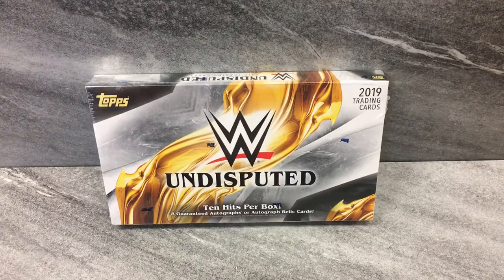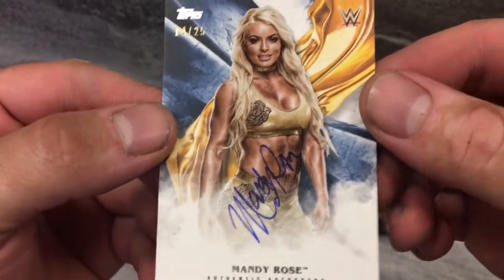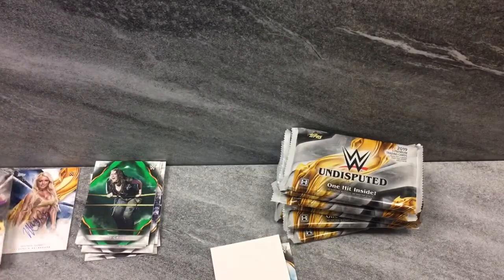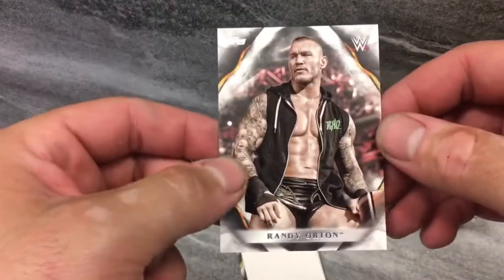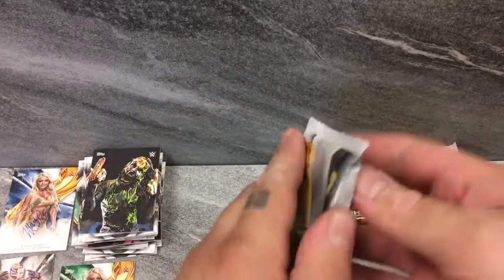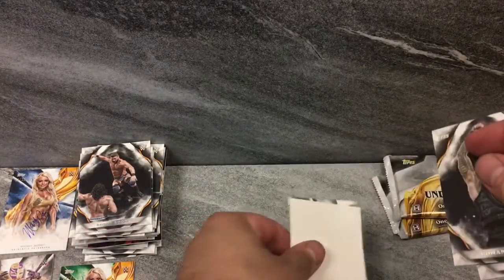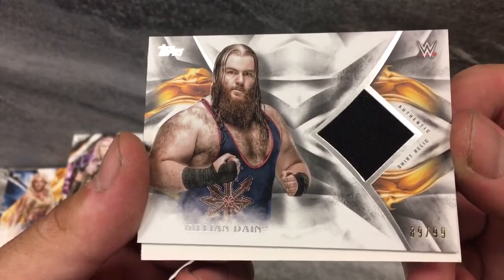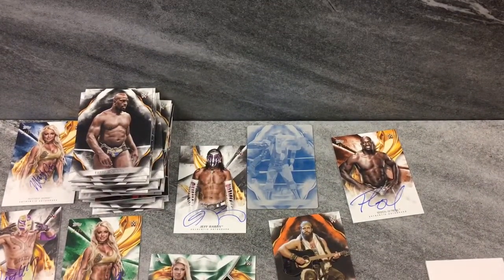WWE 2019 Topps Undisputed Hobby Box 10 Hits!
I finally crack open my undisputed box! I believe I got an extra relic card as well plus a 1/1 and 2 great on car autos!!! Love me some high end WWE pulls!